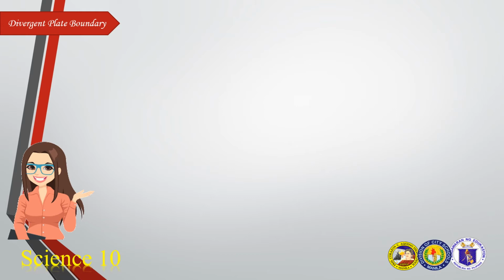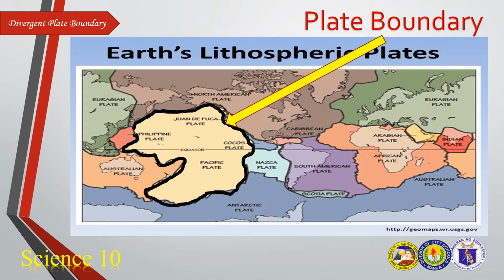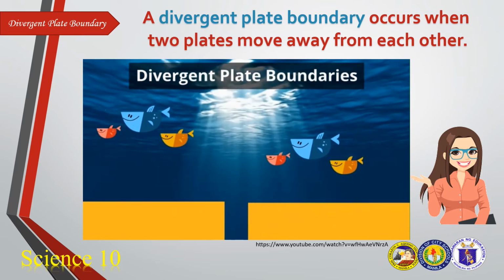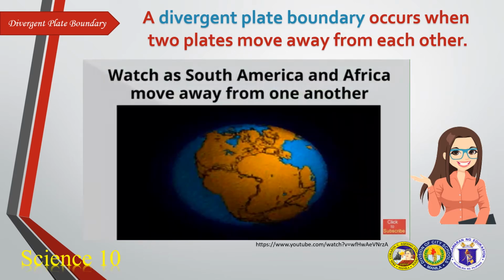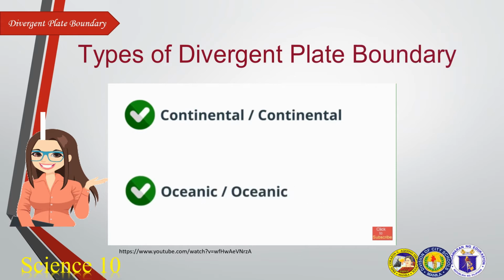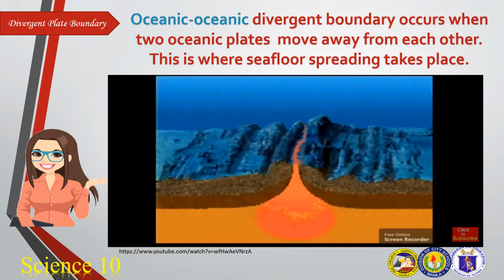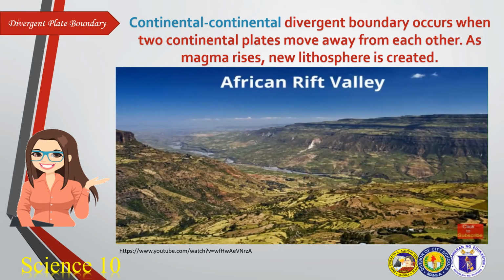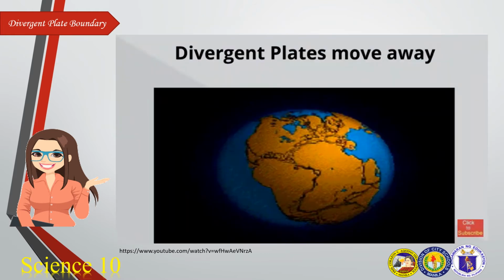DIVERGENT PLATE BOUNDARY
This video lesson is a supplemental educational material for Grade 10 students to help them better understand divergent plate boundary.